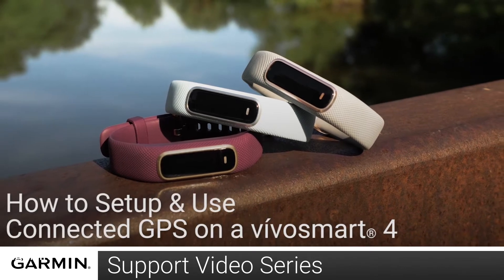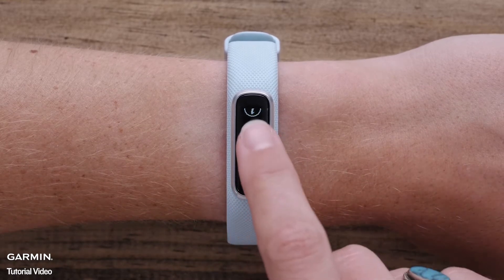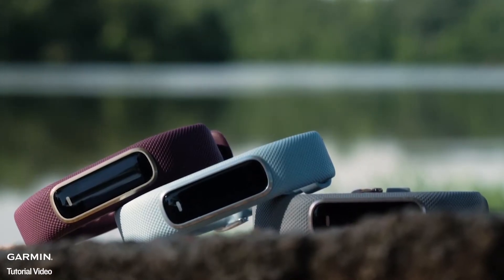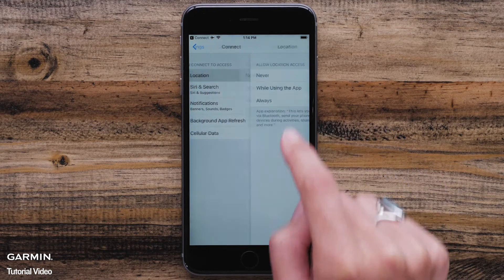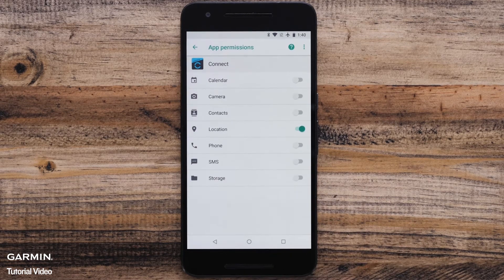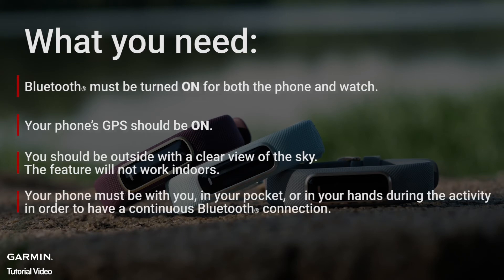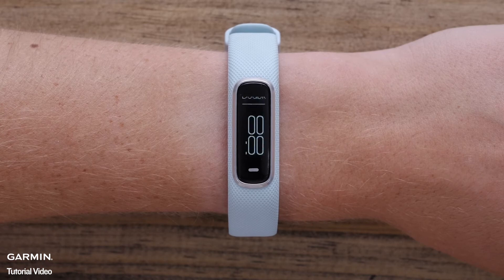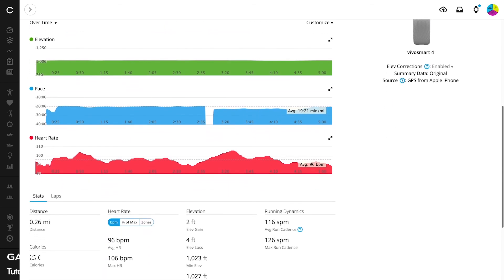Tutorial – vívosmart 4: Connected GPS on a vívosmart 4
Introduce how to set up and use the connected GPS feature on your vívosmart 4